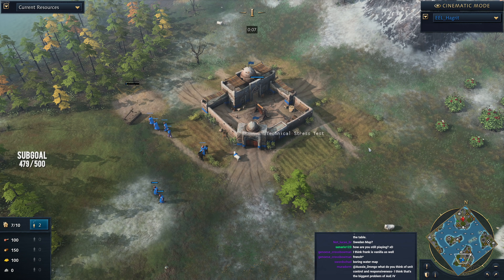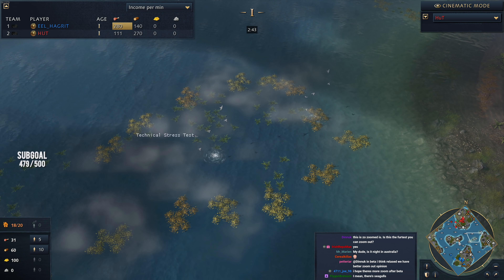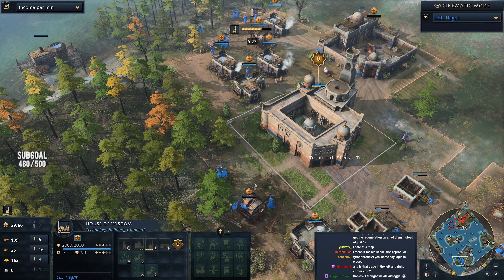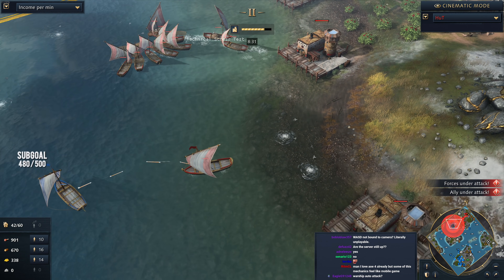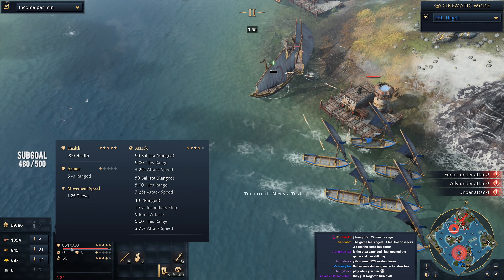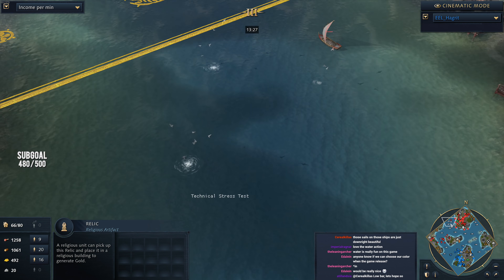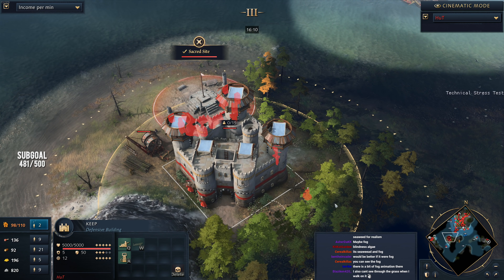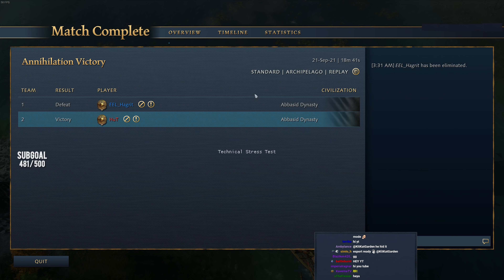Age of Empires 4 - Water Maps Make Insane Games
AoE4 has numerous water maps, and unlike some previous Age games, they actually seem to make the games even more insane.